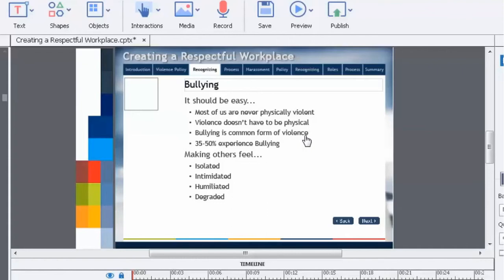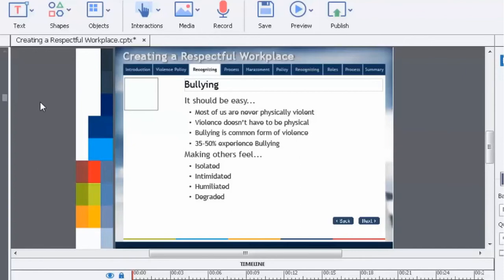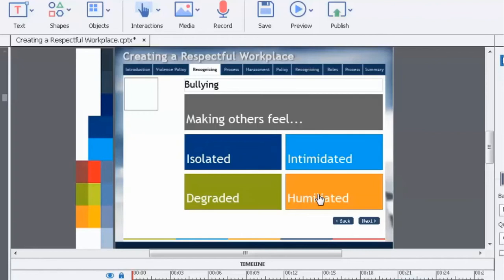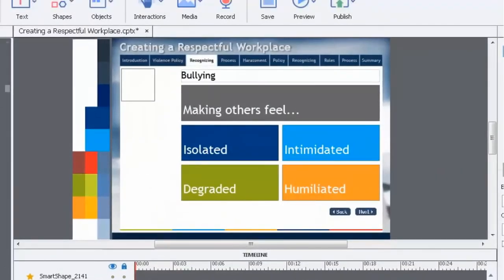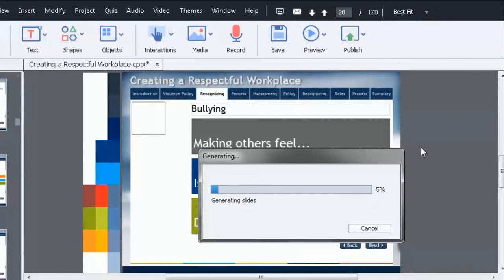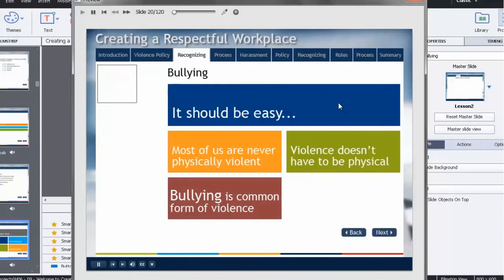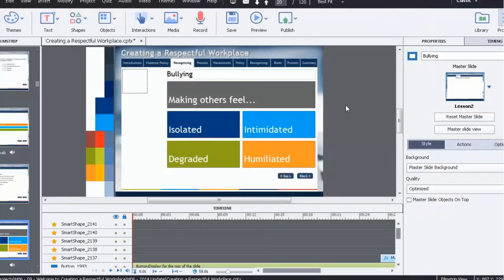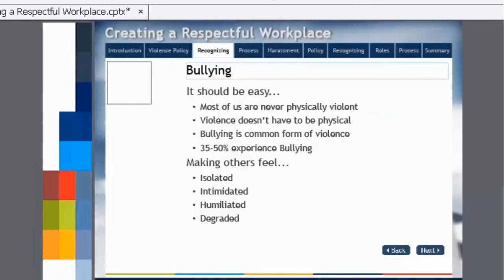Adobe Captivate - Say NO to Bullets in Text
In this Adobe Captivate video tutorial, I discuss my views on the use of bulleted text in eLearning.